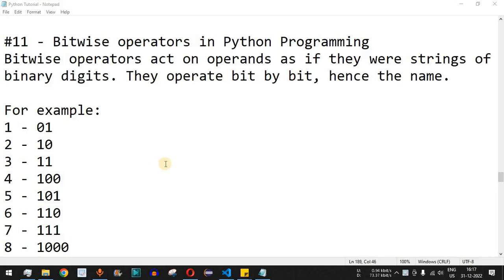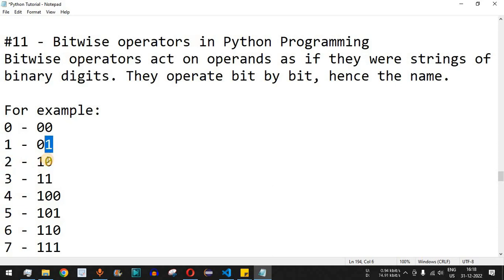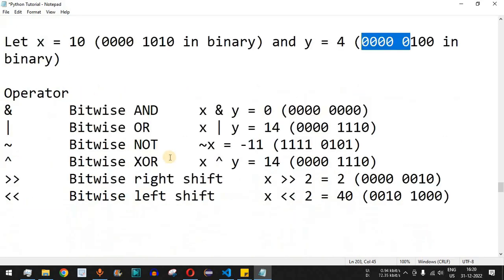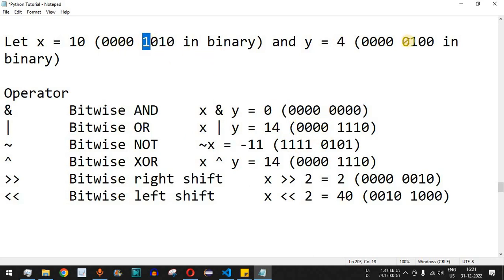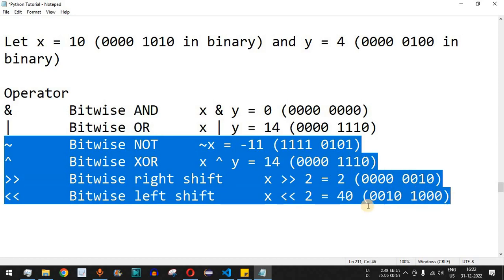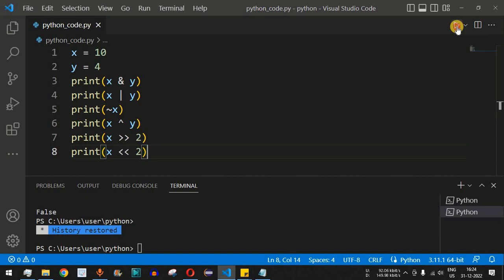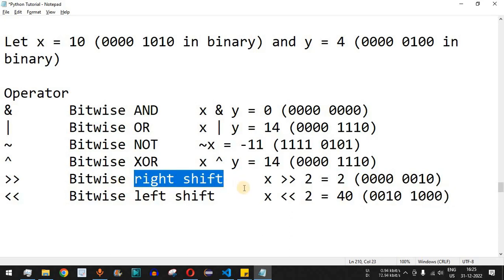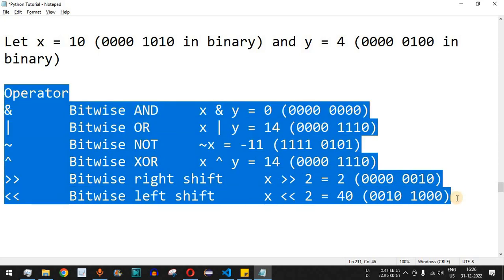Python Tutorial #11 - Bitwise operators in Python Programming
In this video by Programming for beginners we will see Bitwise operators in Python Programming for Beginners, in Python tutorial for beginners series.

Bitwise operators act on operands as if they were strings of binary digits. They operate bit by bit, hence the name.

For example:
0 - 00
1 - 01
2 - 10
3 - 11
4 - 100
5 - 101
6 - 110
7 - 111
8 - 1000

Let x = 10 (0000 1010 in binary) and y = 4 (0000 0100 in binary)

Operator
& Bitwise AND x & y = 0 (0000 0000)
| Bitwise OR x | y = 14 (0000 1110)
~ Bitwise NOT ~x = -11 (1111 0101)
^ Bitwise XOR x ^ y = 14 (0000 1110)